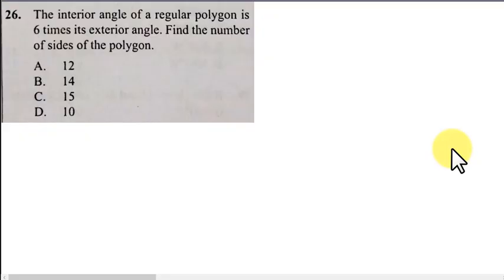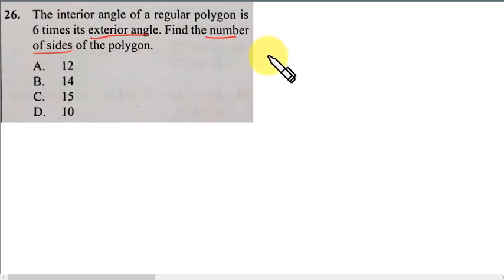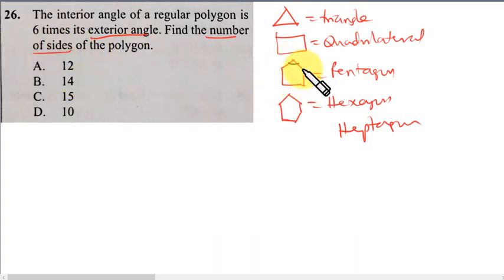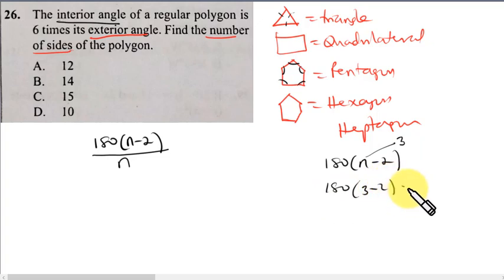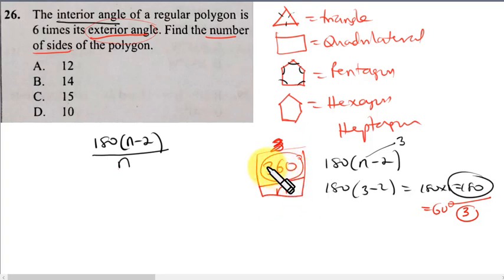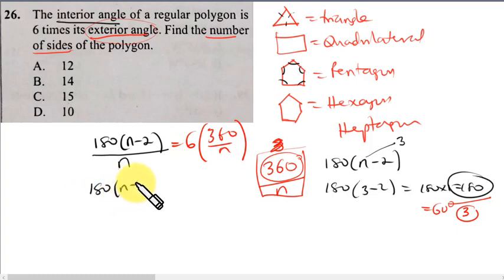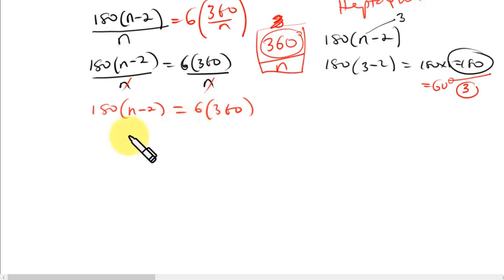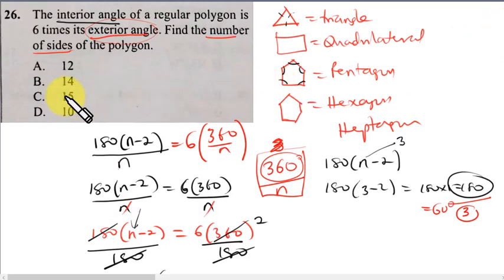Plane Geometry (Polygons) | WASSCE 2023 | Core Mathematics | OBJ Q26 | NIGERIA